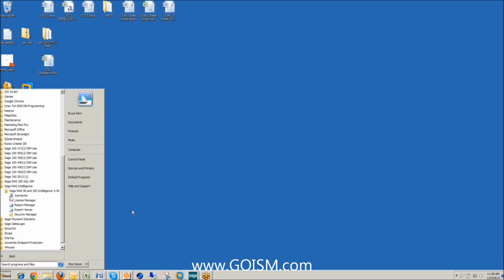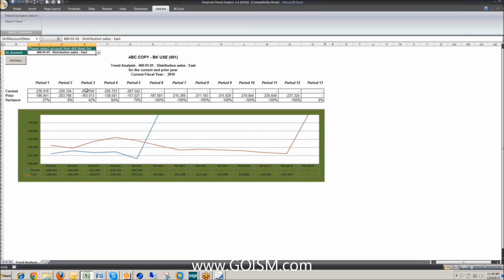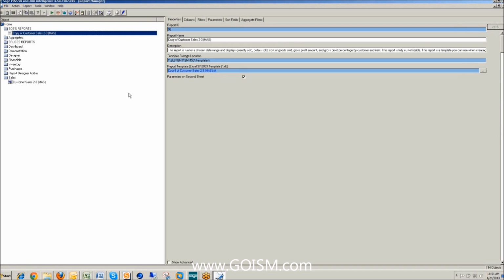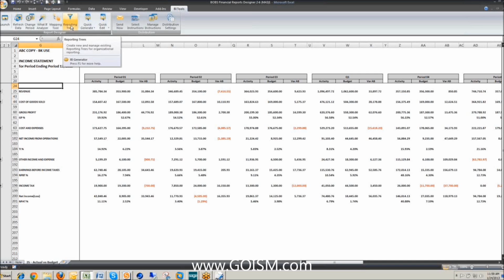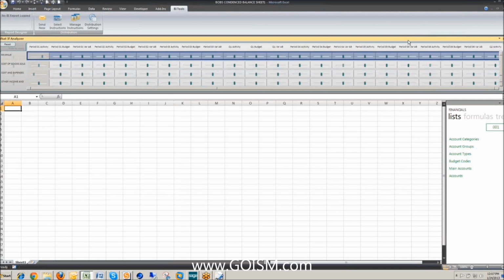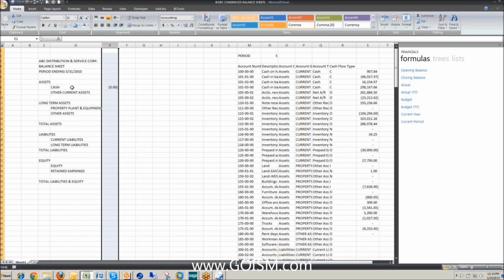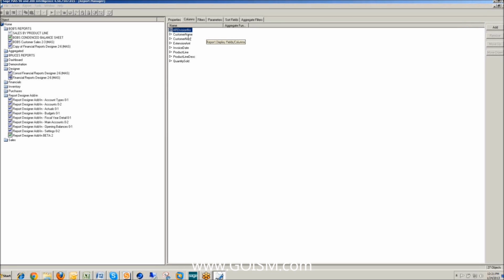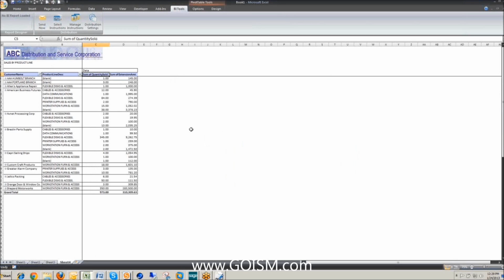Sage ERP Intelligence - Your FRx Replacement for Sage ERP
From ISM's Lunch-n-Learn on January 24th, 2013. Presented by Bruce Kern.

Sage ERP Intelligence sets itself apart as a powerful easy-to-use reporting tool.

Sage's official FRx replacement Sage ERP Intelligence (formerly Sage MAS Intelligence) empowers you to quickly and easily obtain the information required for improved operations and reporting across your entire business. Based on the familiar Microsoft® Excel® application, the Intelligence module lets you effortlessly create reports and analyze data, improving your visibility into your organization.